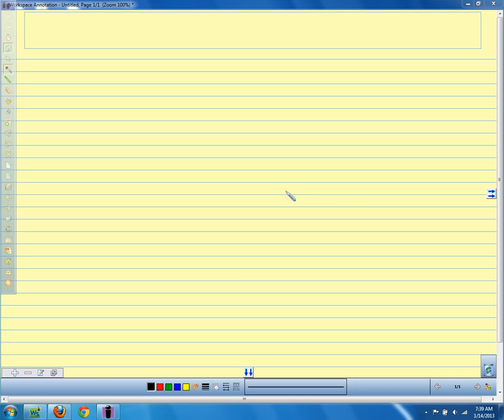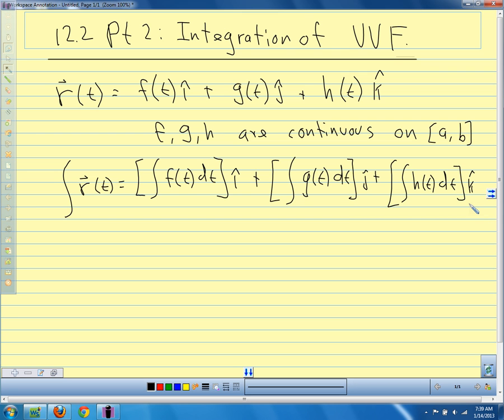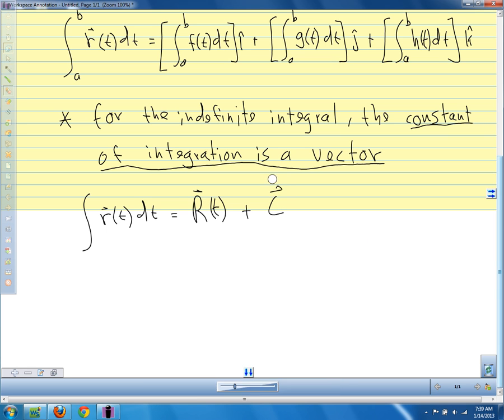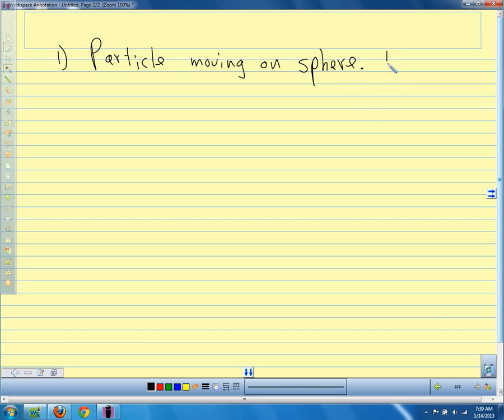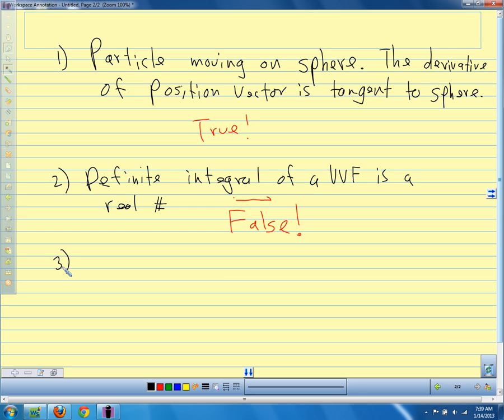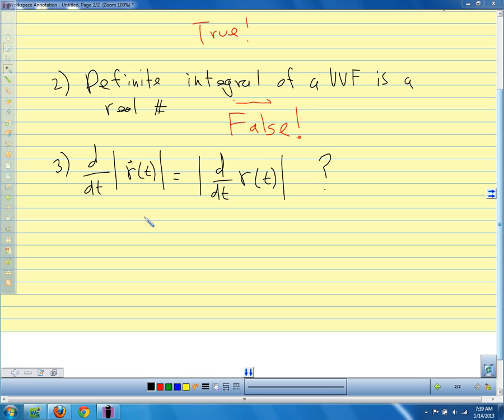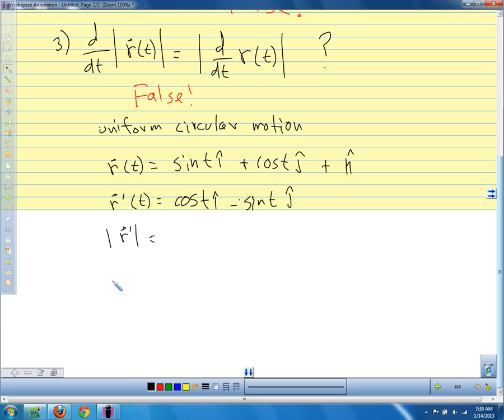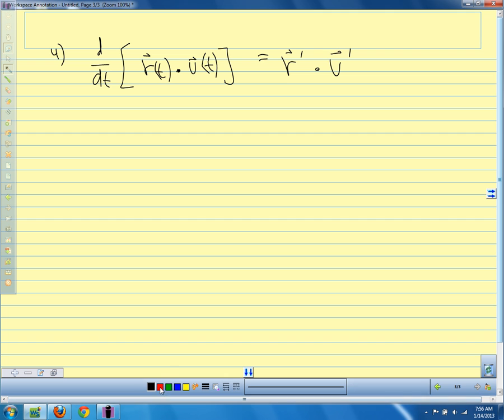Calc III 2013 Integration of Vector Valued Functions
Integration of Vector Valued Functions